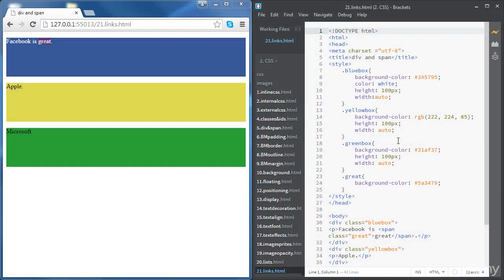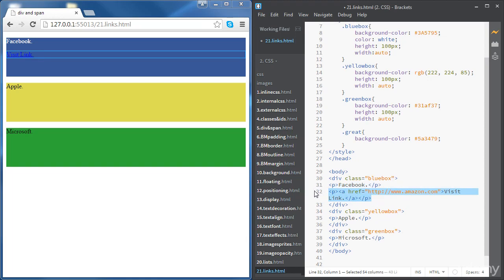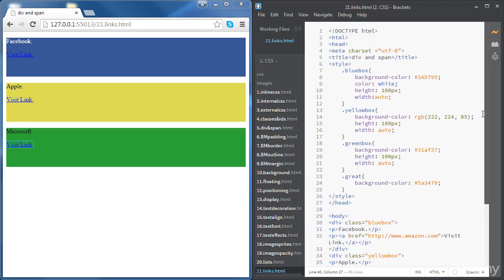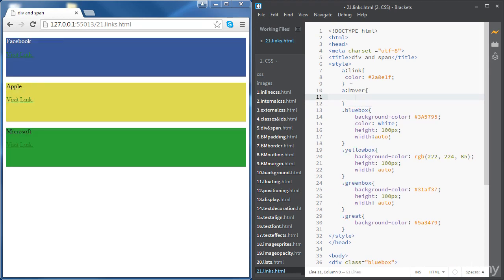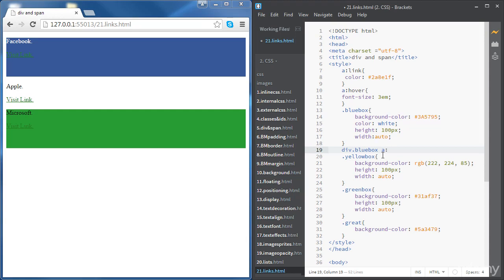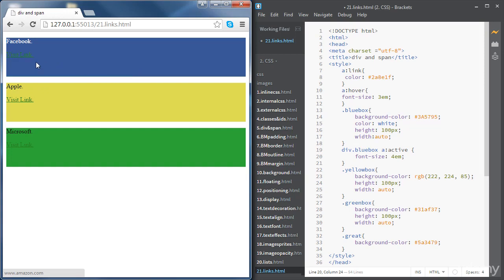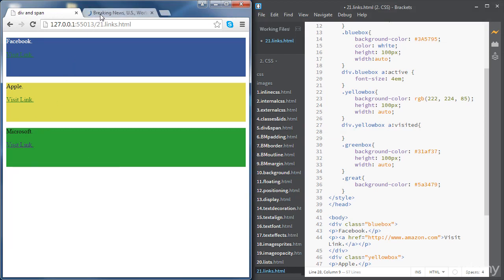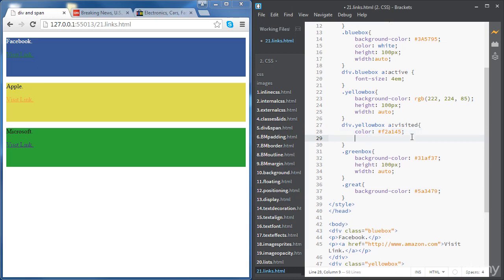Complete Web Dev 0224 Styling Links